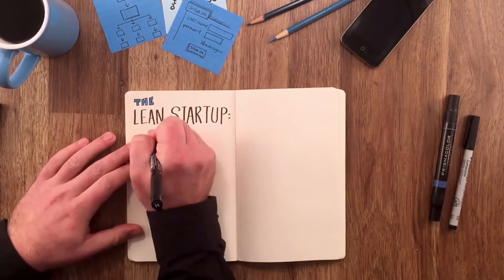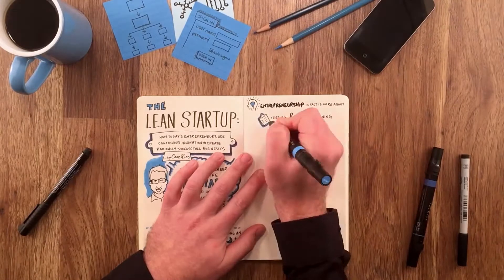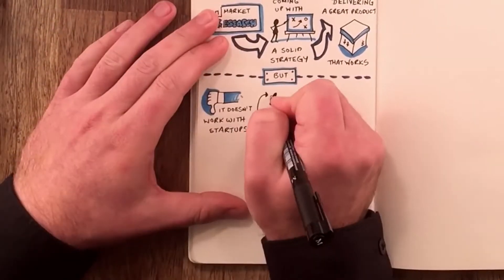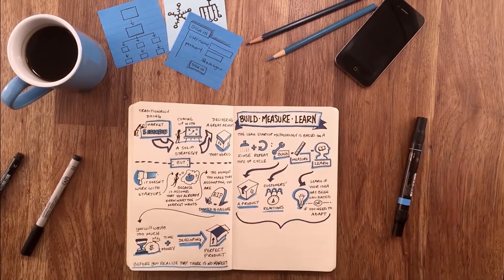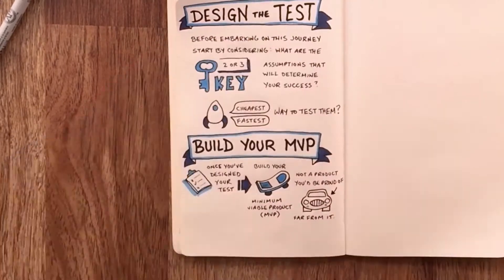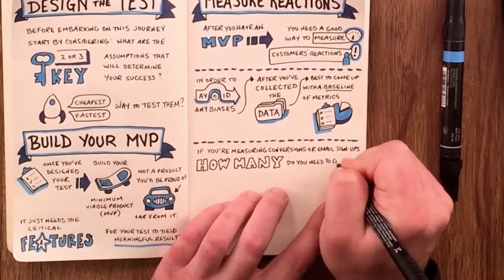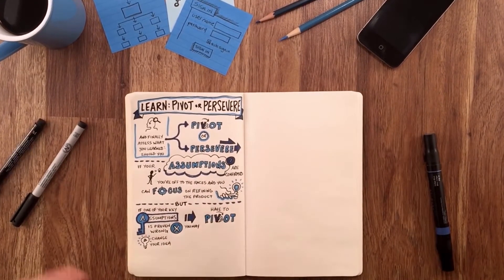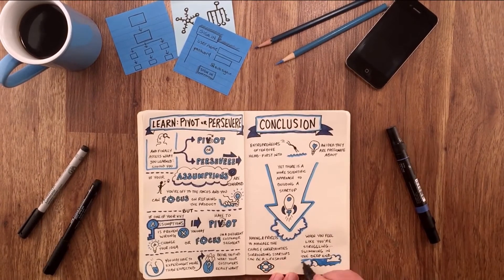The Lean Startup by Eric Ries PDF BOOK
ABCOURS
( The Best online free  Udemy courses)

We are a group of community members looking to learn and learn new skills every day. It is a great honor for us to share this valuable content to help you live the life you desire.